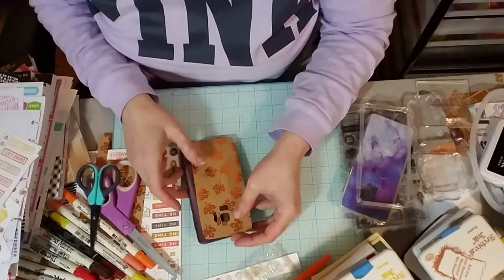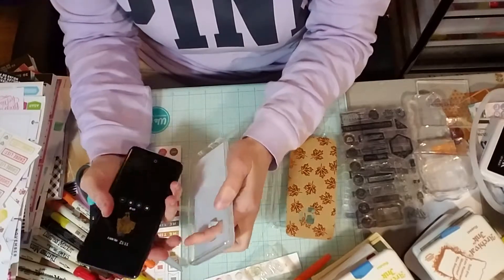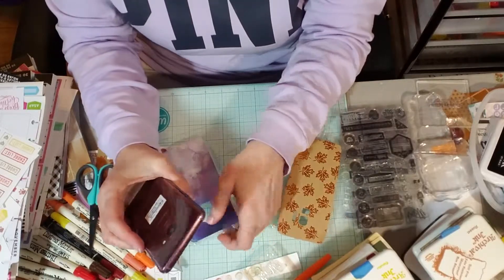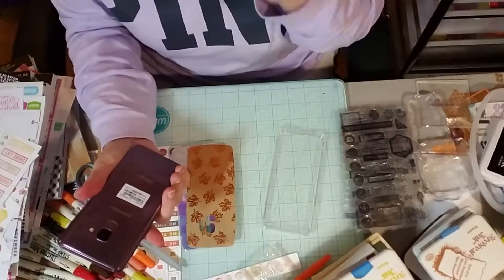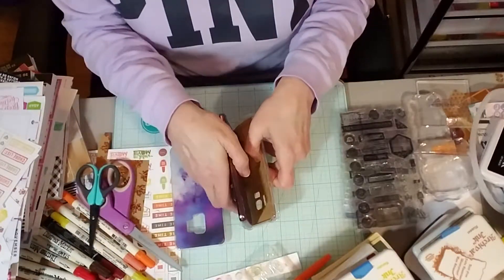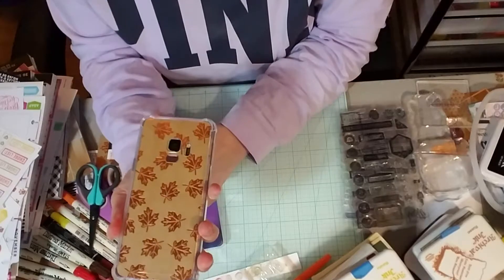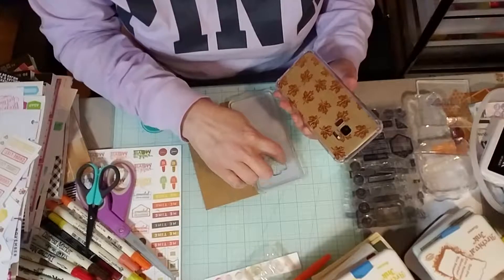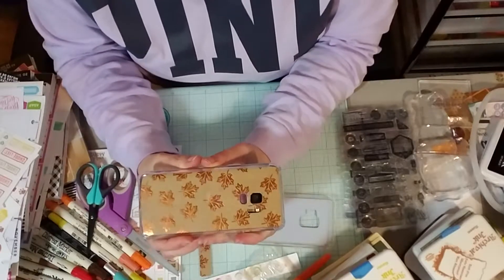How I made my own phone case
DIY cellphone case

Add me on Snapchat! Username: southernangels